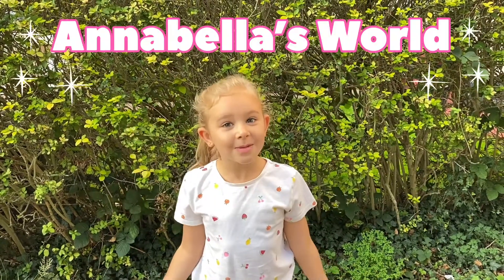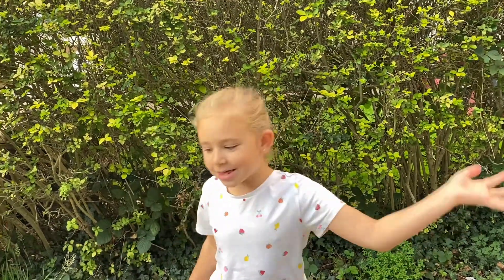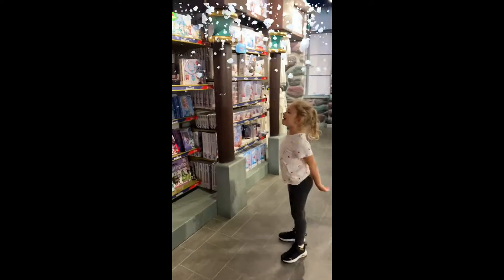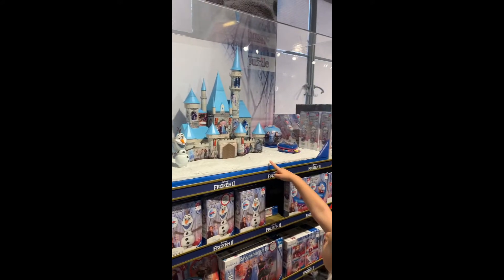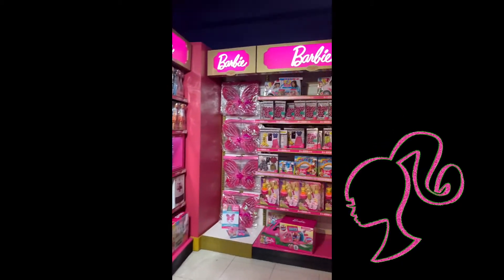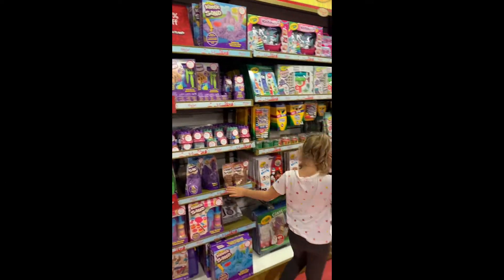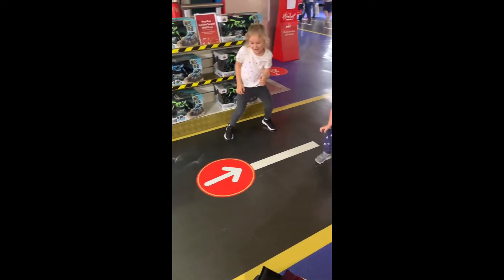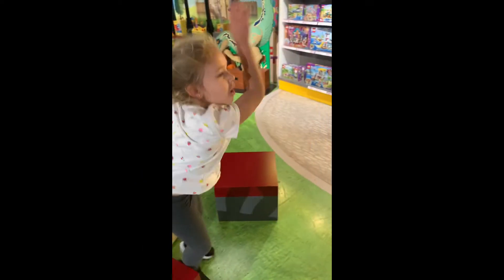Annabella's World | London Trip | Hamley's | Shopping | Vlog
Hi guys!
This week I went to Central London!
We visited a shop called Hamley's. It's full of toys & has soooo many floors!
This is just a little vlog about what I saw there.

*Theme tune by Shakira Simpson*